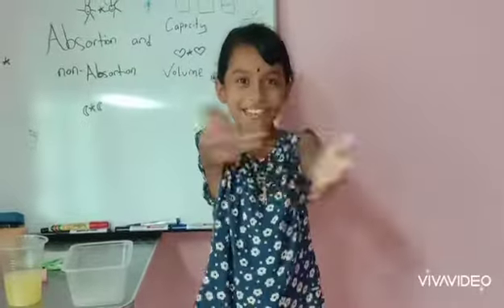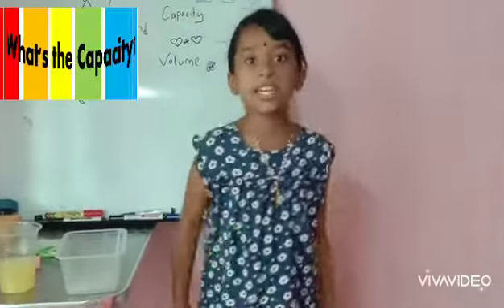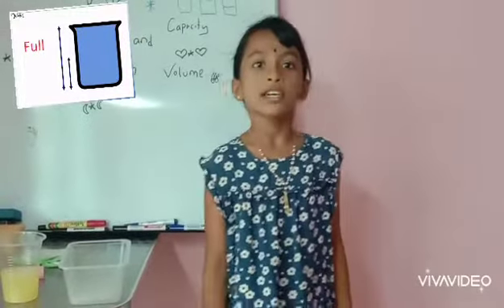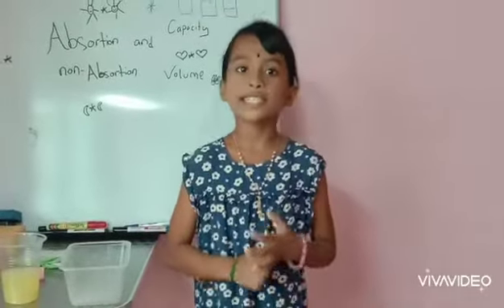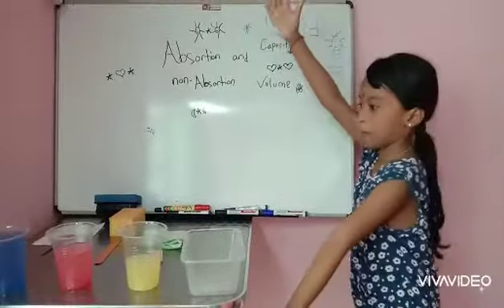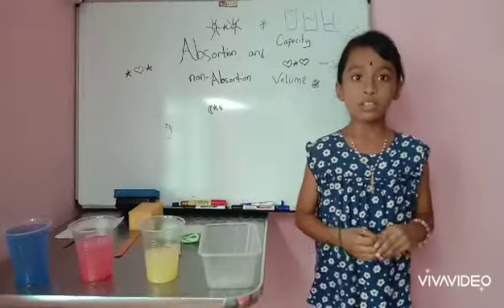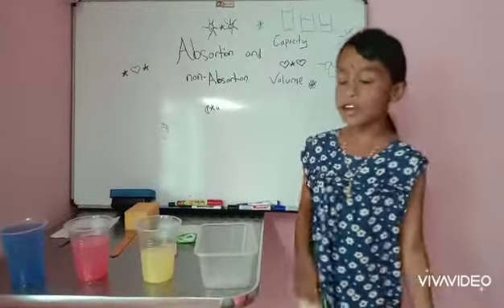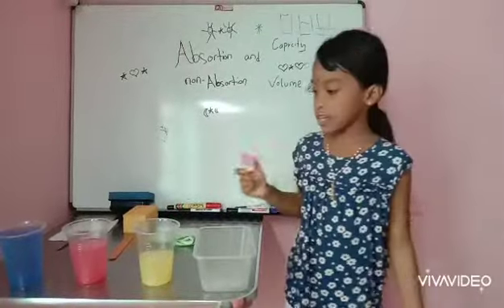Capacity, Volume, Absorption & Non Absorption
Year 1 Math DLP